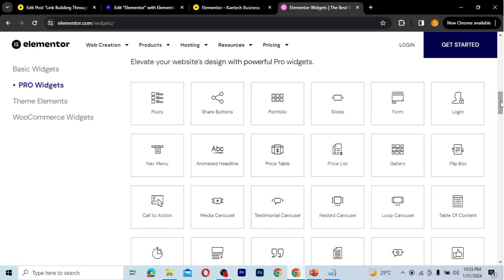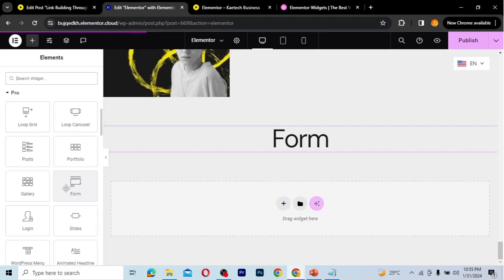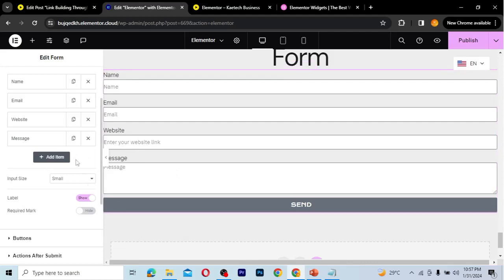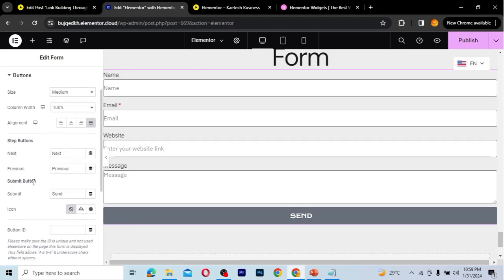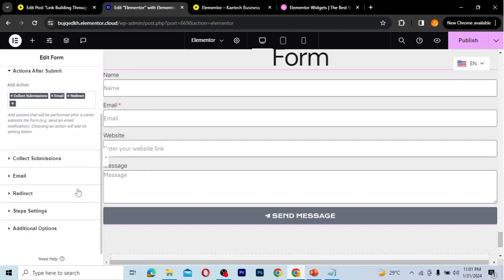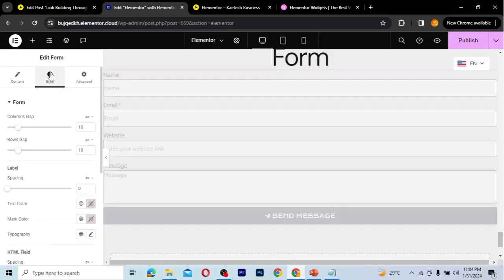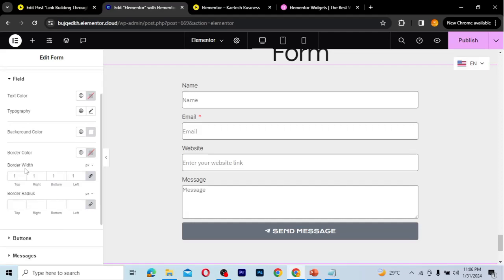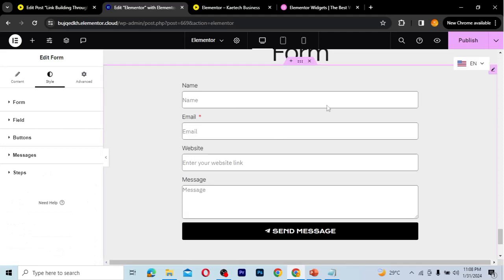Creating Forms Using Elementor Pro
Elevate your website’s design with powerful Elementor Pro widgets. In this tutorial, we dive into how the Elementor Form Widget works and how you can use it in any website you creating.